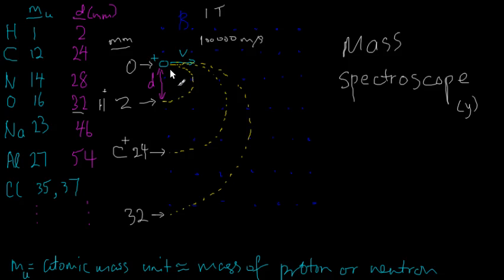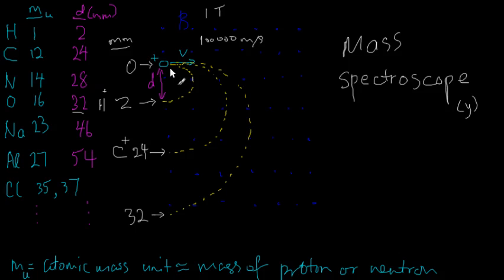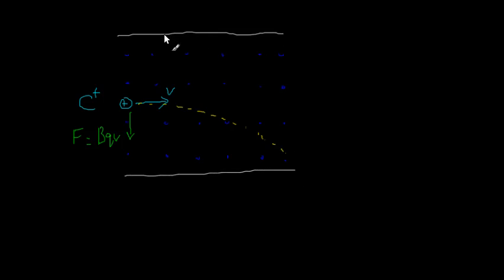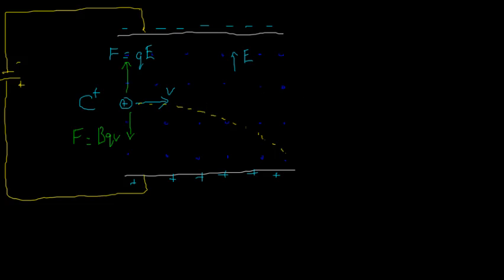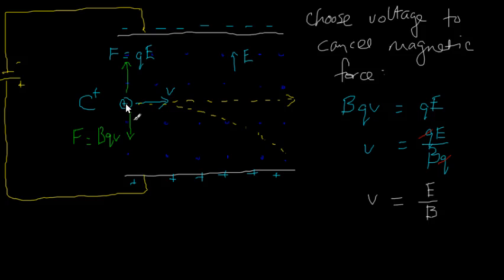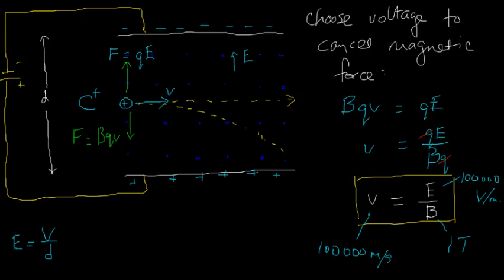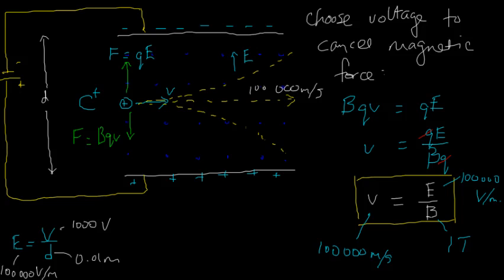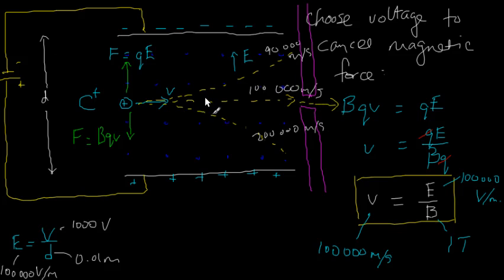215 Velocity selector